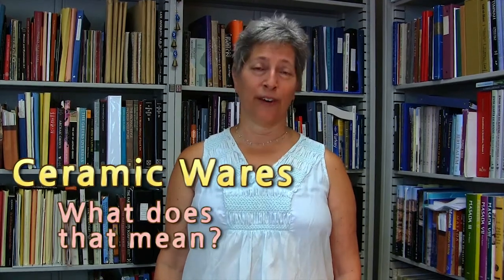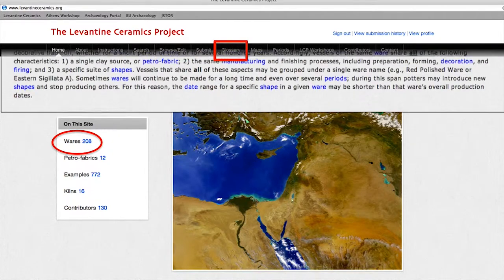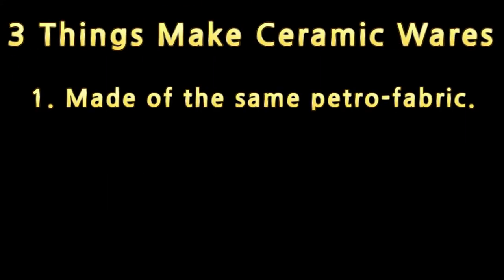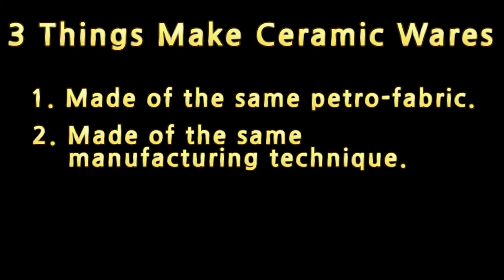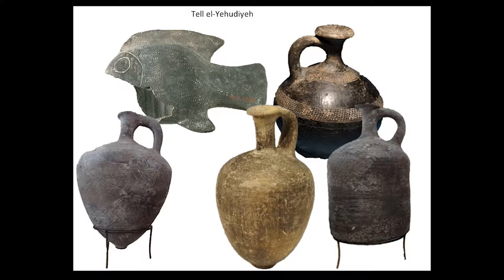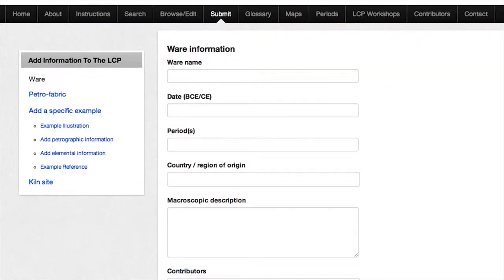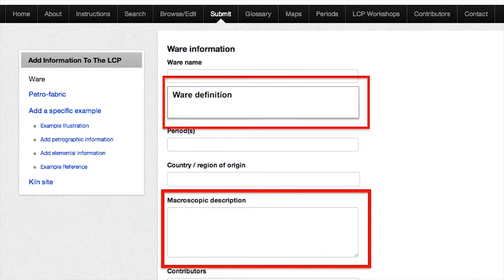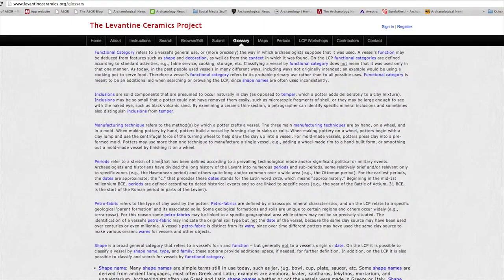What is a Ceramic Ware?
In this video we explain how the Levantine Ceramic Project defines a ceramic ware.